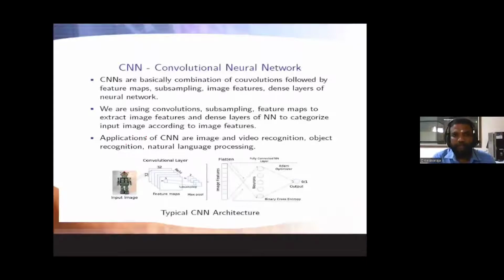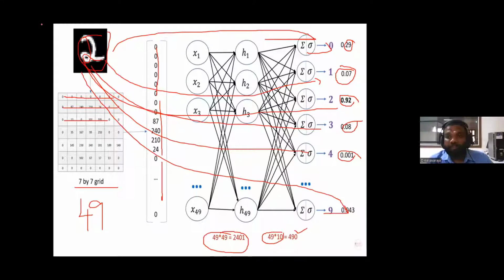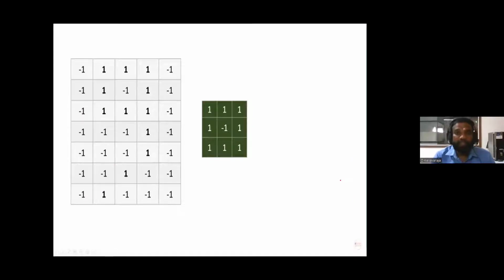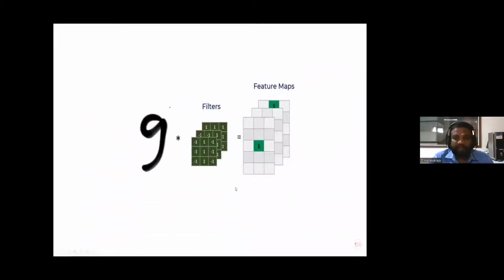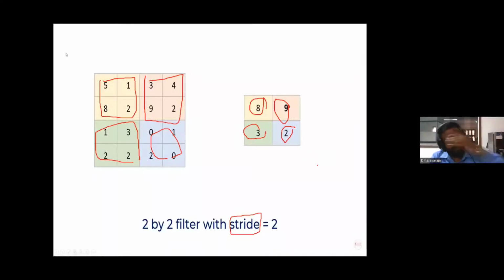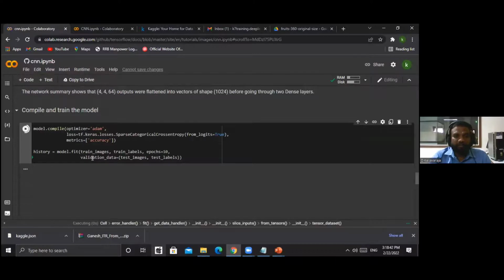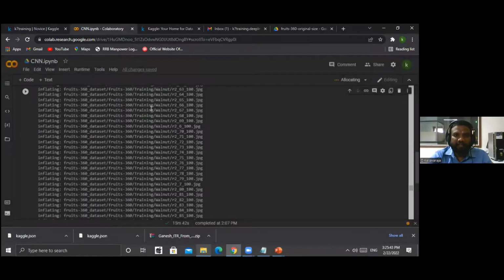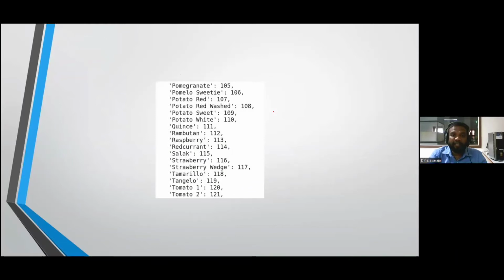Deep Learning Part 2 CNN